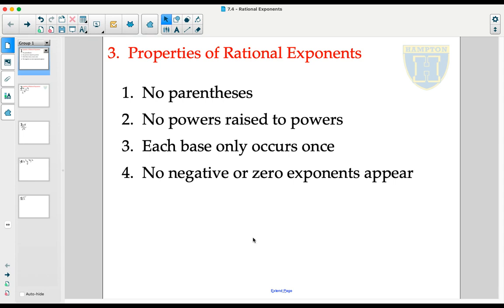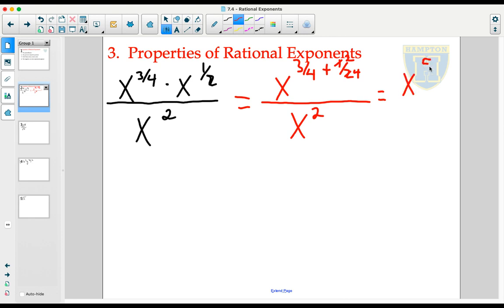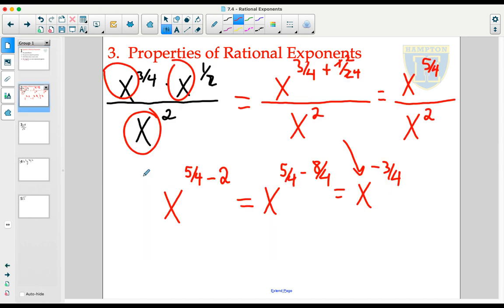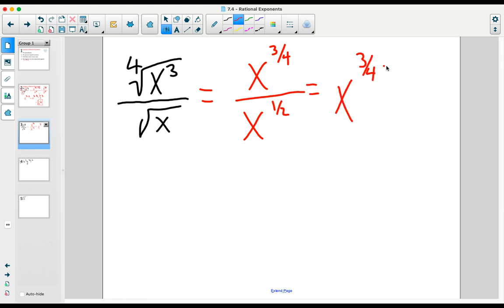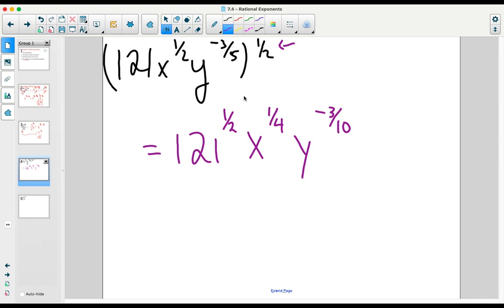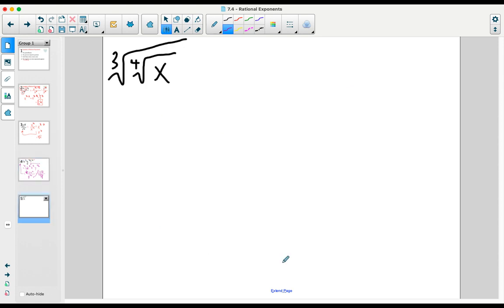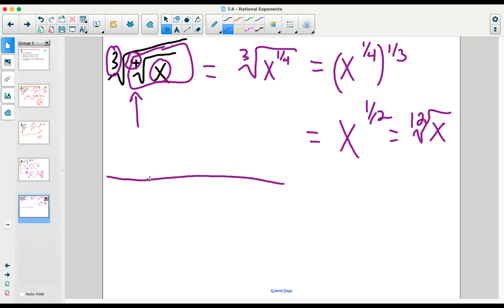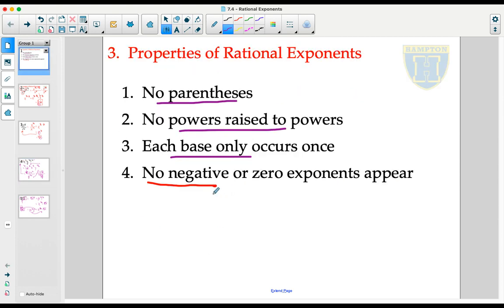7.4 - Properties of Rational Exponents